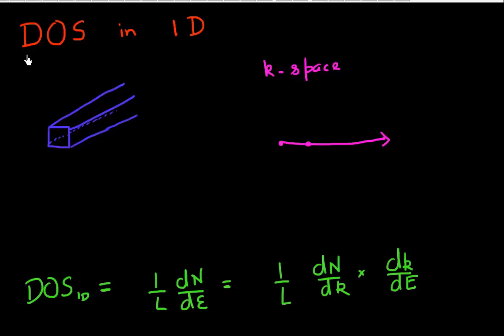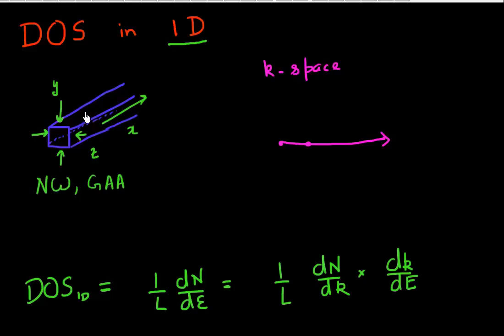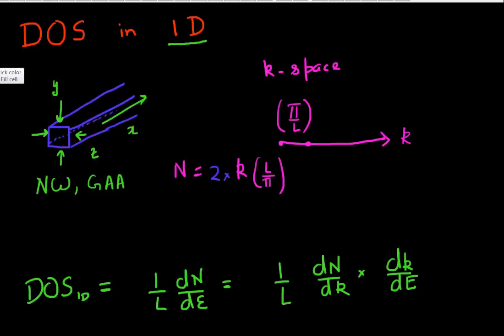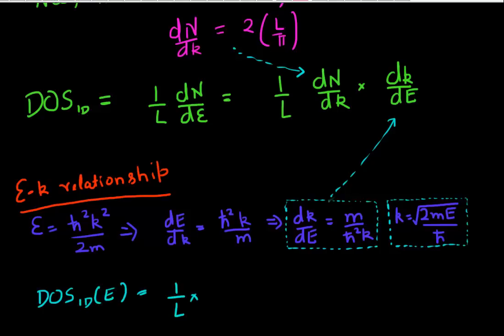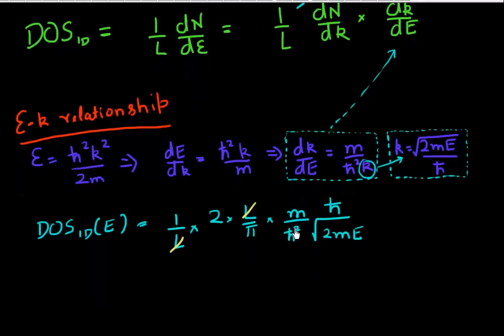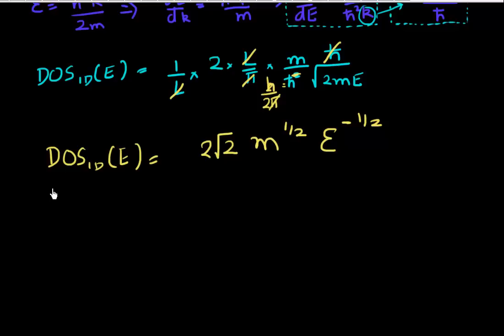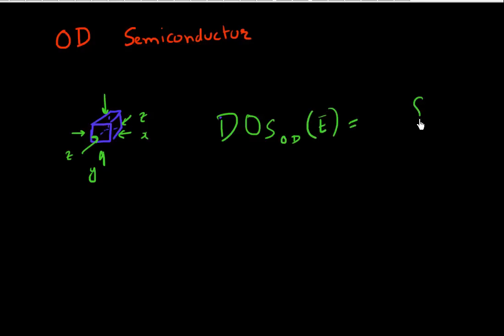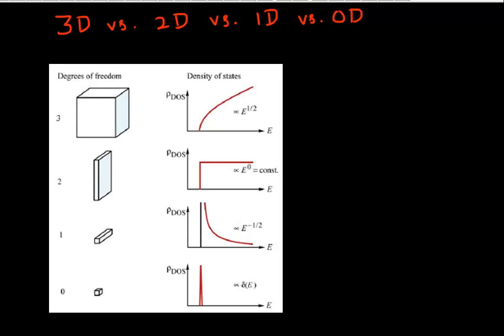Density of States in a 2D, 1D, 0D semiconductor: part 2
A simple derivation for density of states in 2D, 1D, 0D semiconductor